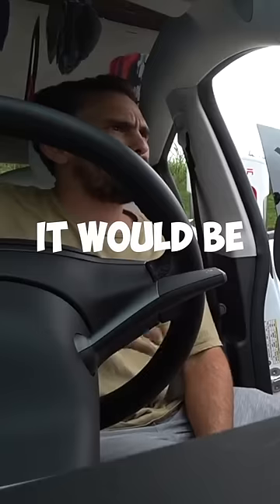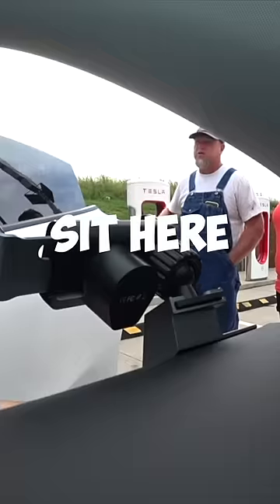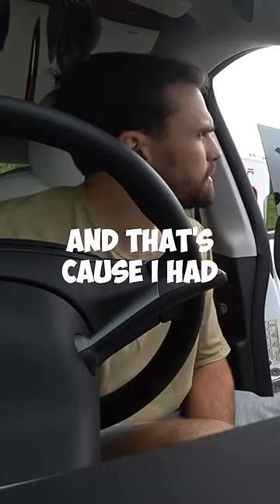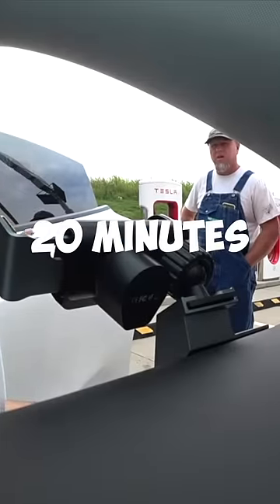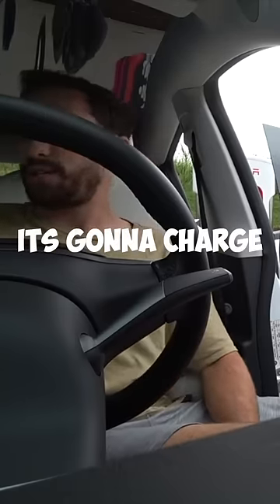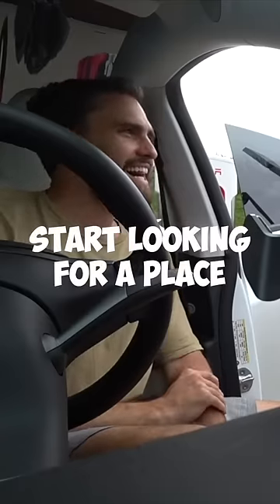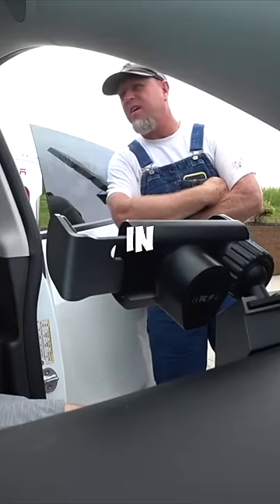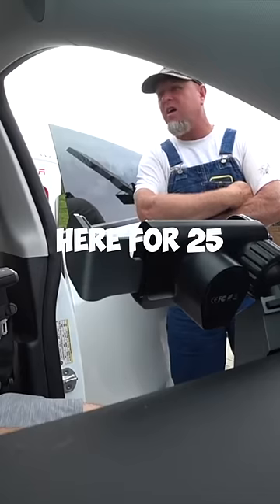Farmers Wife had a Tesla Question!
Tesla Discounts below!

The Best Tesla Floormats:
3D Mats: Save with code: GJEEBS3D10

Save 25% @ Hydrosilex with Code gjeebsdecember or gjeebsjanuary (changes by the month)

Code: Gjeebs

Model Y Roof Sunshade

Code: Gjeebs15

Save money on Charging!

Code: GJEEBS
Car Cleaning Links:

Wheel Finishing Set
Bug Remover
Drying Towel